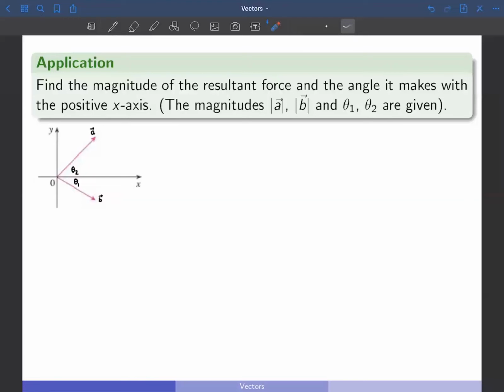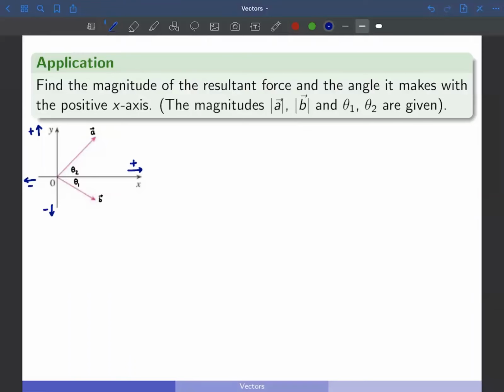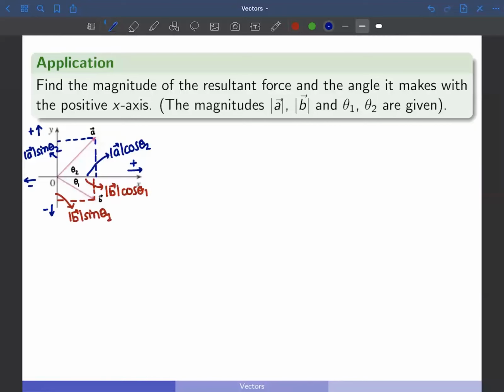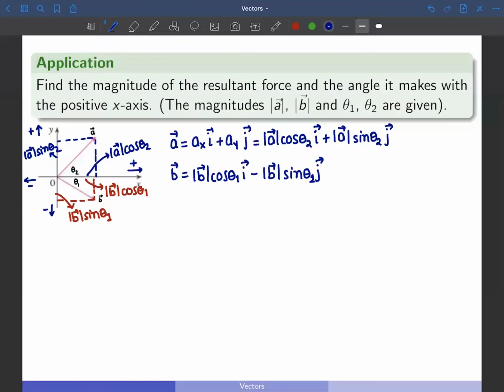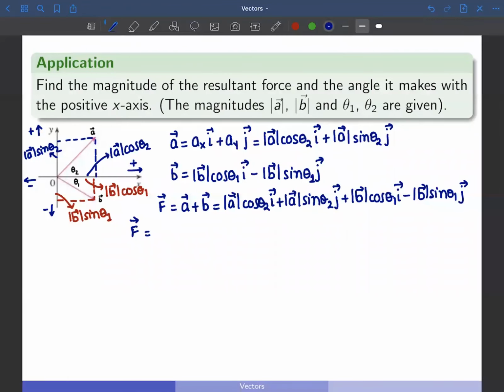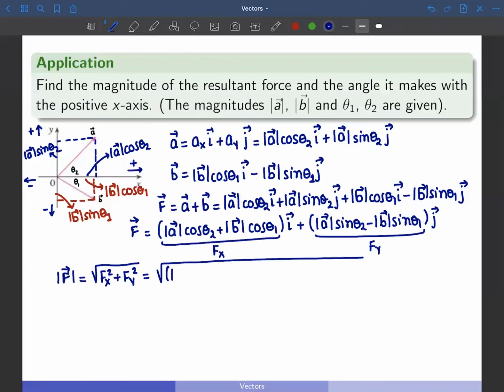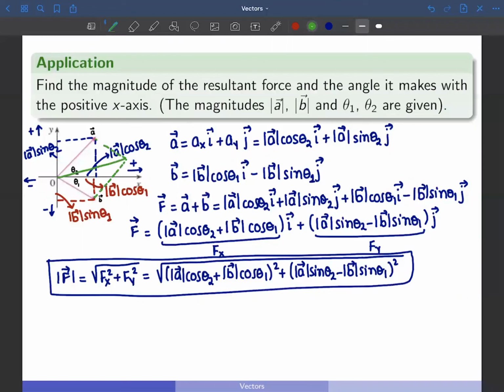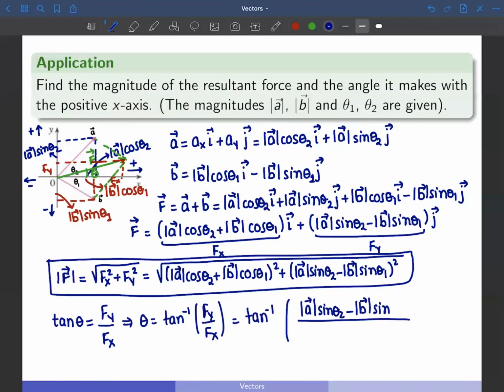12 2 P5 Vector Application